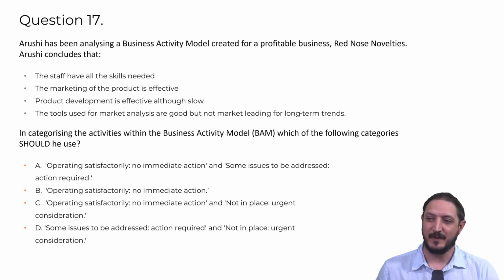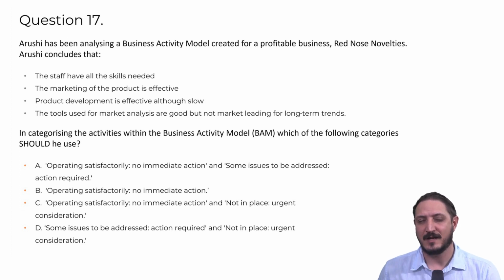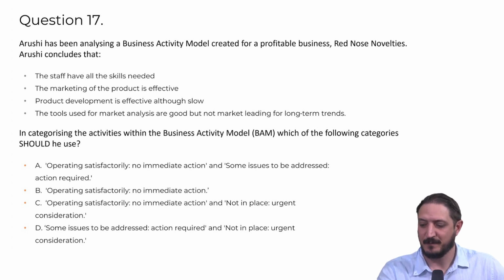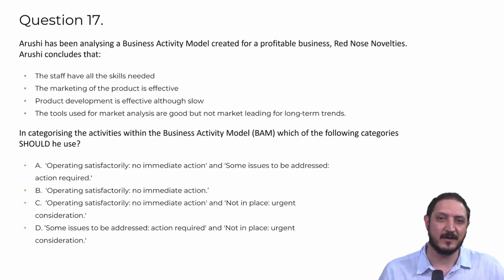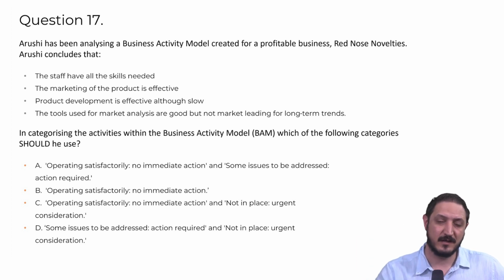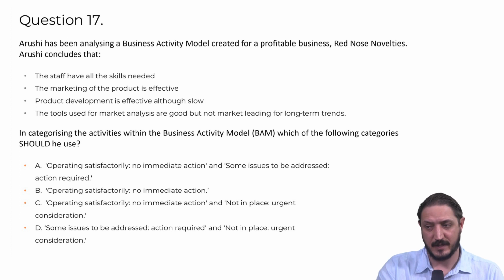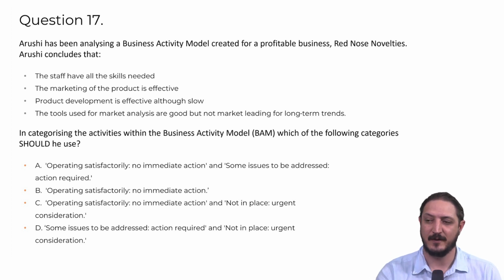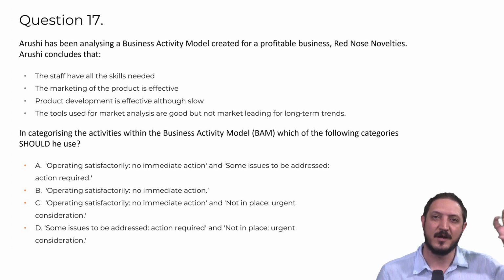BCS Business Analysis Practice: Question 17 Sample Paper 1 Walkthrough